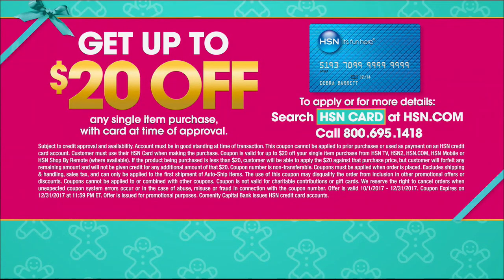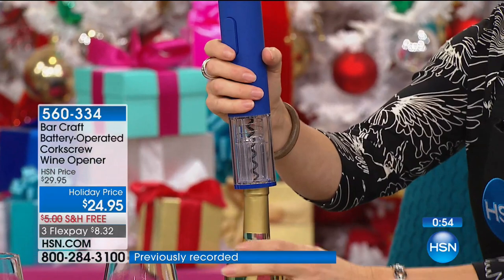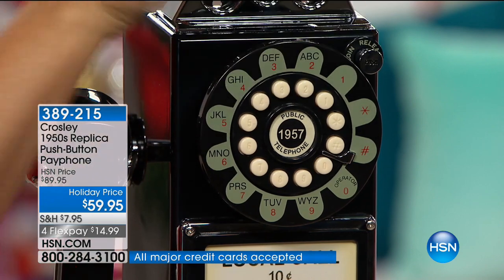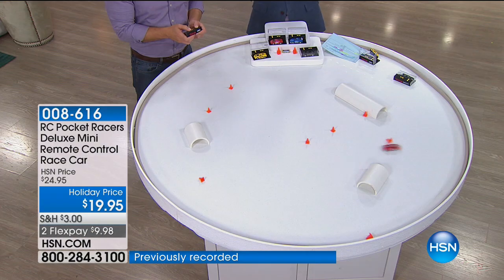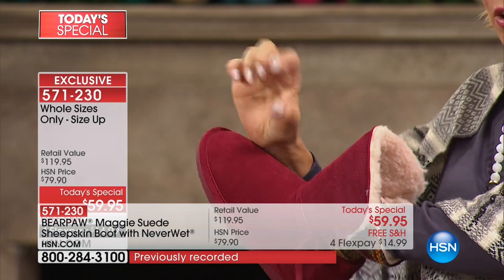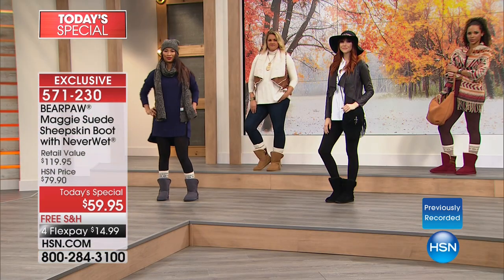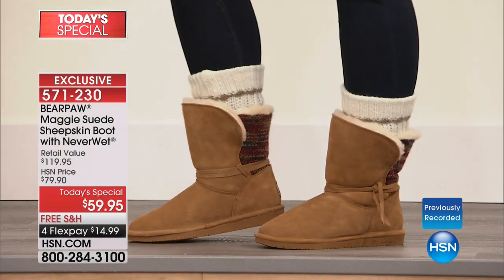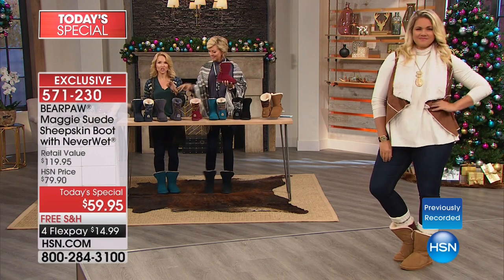HSN | Clever Gift Solutions 10.23.2017 - 04 AM